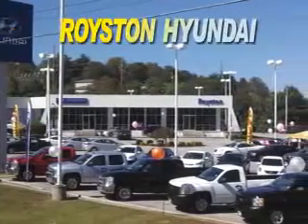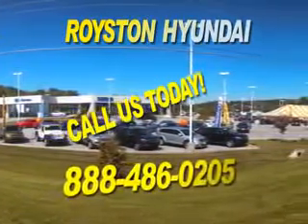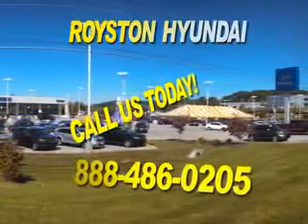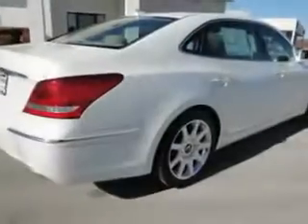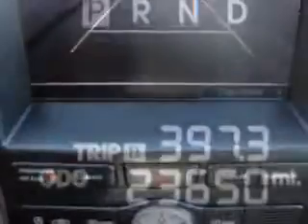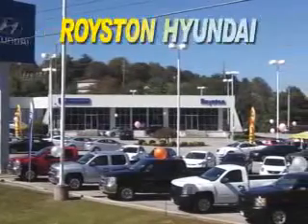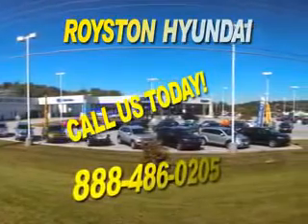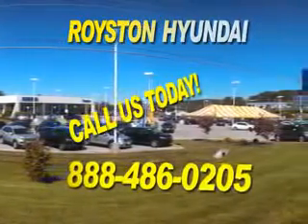2012 Hyundai Equus Royston Hyundai Morristown, TN 37814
Hyundai Equus Check out this White Satin Pearl Hyundai Equus Sedan, equipped with an 8 Cylinder engine and an automatic transmission. Enjoy this great car with features like Homelink System, Leather Upholstery, Rear Stereo Controls, Heated Driver and Passenger Seating, Power Sunroof, Cargo Net, PWR Tilt/Telescoping Steering Wheel, Heated Outside Mirrors, Heated Seats, Chrome Bumpers, Power Lumbar Seats, Power Driver and Passenger Seating, Ride Height Control, Keyless Ignition, Push Button Start, Climate Control Seats, Xenon Headlights, Cooled Seats, Turn Signal Mirrors, Back Up Camera, and much more. Enjoy the drive and have peace of mind in this Hyundai Equus. See us at Royston Hyundai today!
MILES: 23,626
VIN:KMHGH4JH1CU055911

Royston Hyundai
5524 w. Andrew Johnson Hwy.